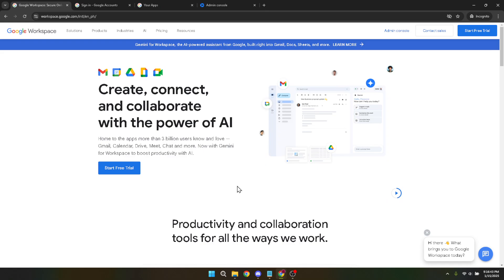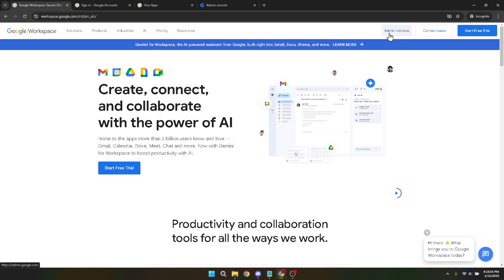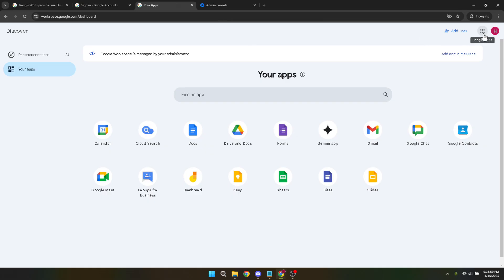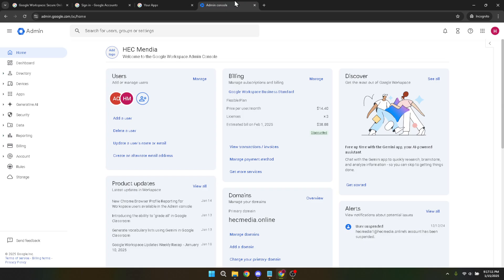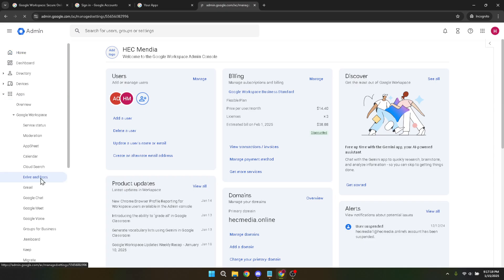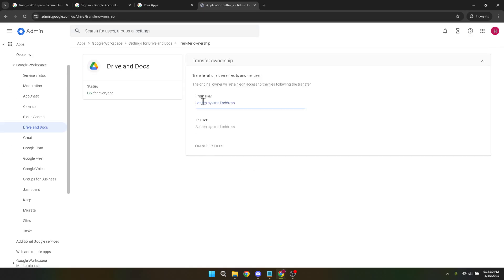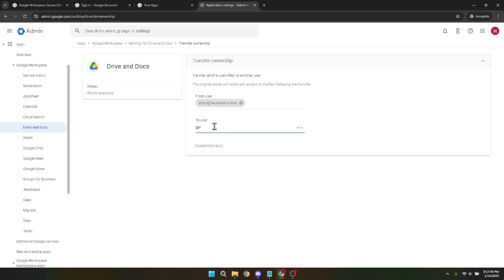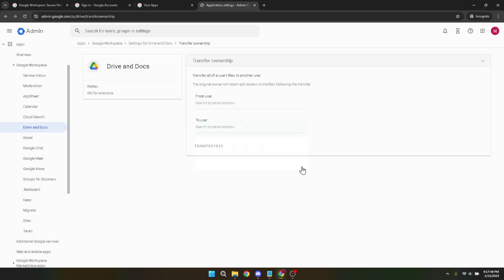How to Transfer or Migrate Google Workspace Account (Full 2025 Guide)